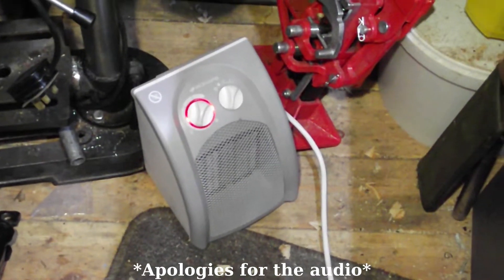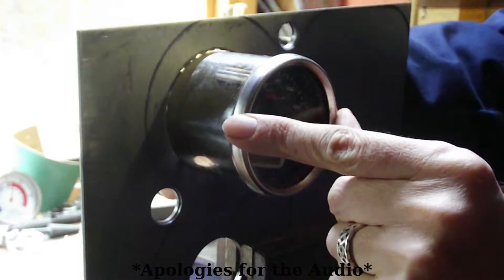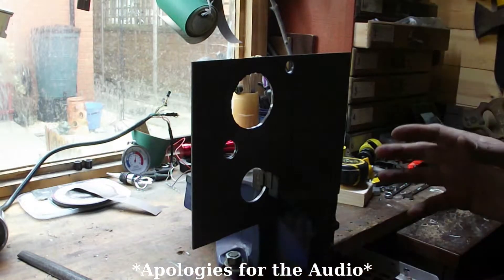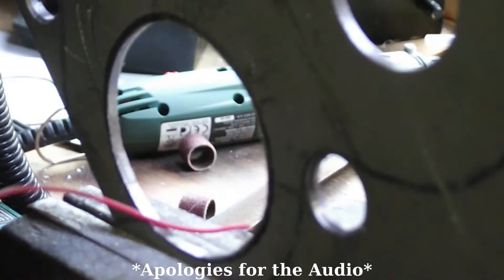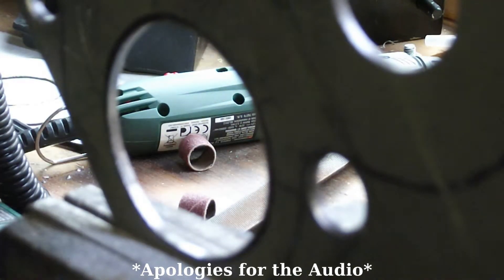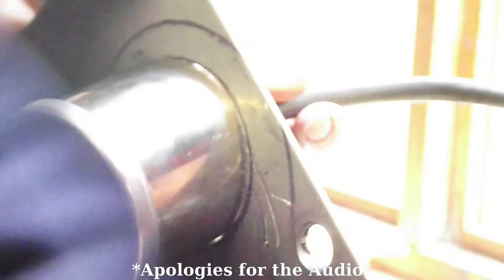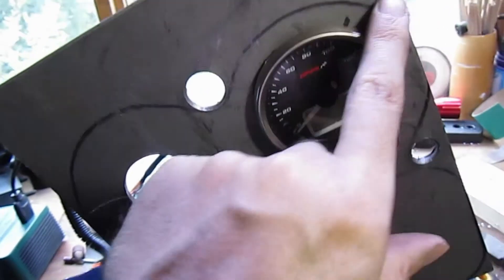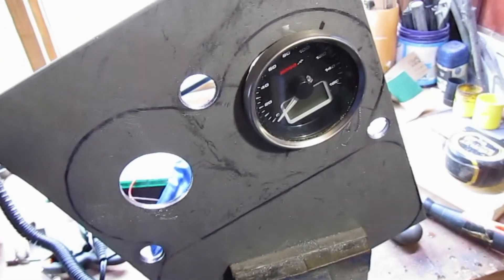hypnobat 4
In this episode I file to size a hole in my new dash so I can fit the digital speedo for the trike.

Music I listen to in the video is Abdoujaparov (Fronted by ex Carter USM Les Carter)

Music you listen to is Gymnopédie no. 1 by Erik Satie played by Edward Rosser